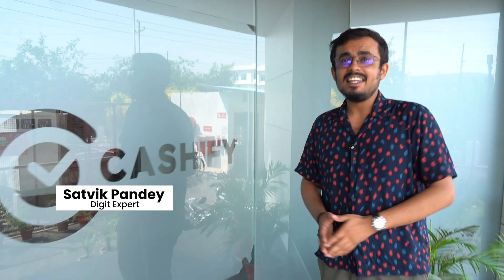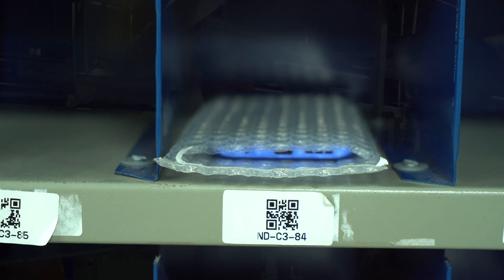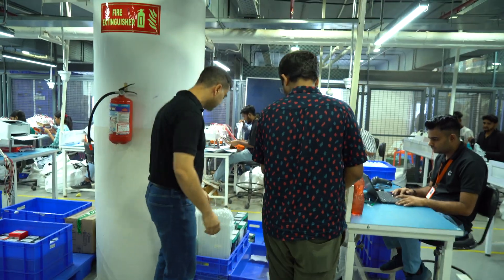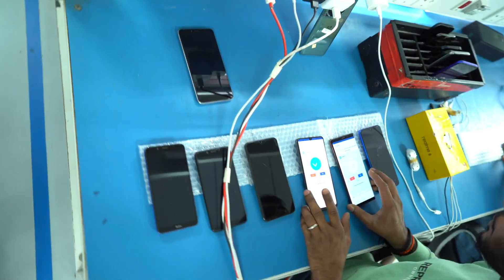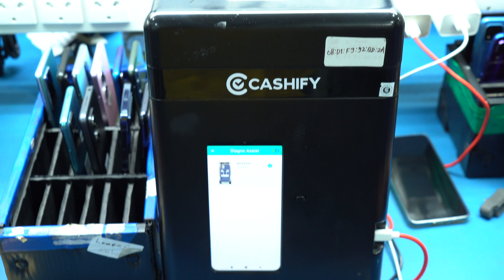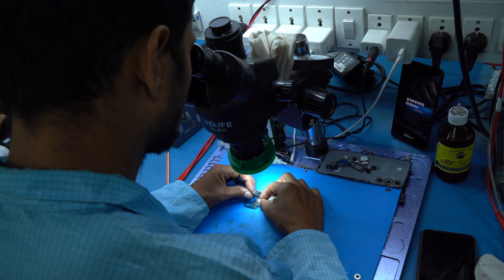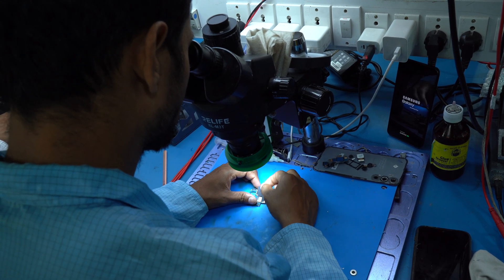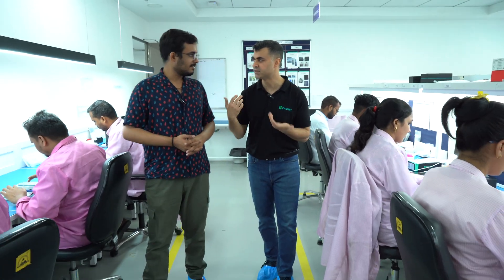Inside India's Biggest Smartphone Refurbishment Facility | @CashifyOfficial Factory Tour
Ever wondered what happens to old, broken smartphones? Join us as we explore India's biggest smartphone refurbishment facility by Cashify! From testing and fixing to making phones look and work like new, see how their team brings devices back to life. It’s a mix of cool tech, skilled hands, and sustainable practices in action. If you're into tech or just curious about where refurbished phones come from, this behind-the-scenes tour is for you. Hit play and discover the magic of smartphone refurbishing!

0:00 - Intro
01:03 - Step 1: What happens when a smartphone shows up?
05:15 - Step 2: Cashify's smartphone repair and refurbishment process
12:07 - Step 3: Final checks before shipping refurbished smartphones
16:00 - Step 4: Shipping our Cashify's refurbished phones